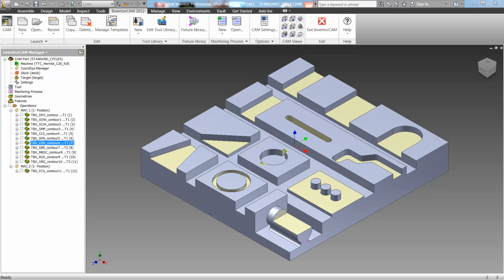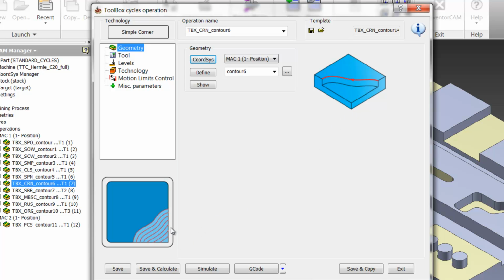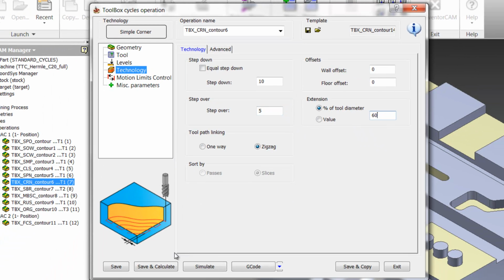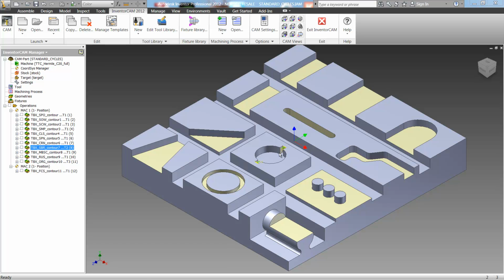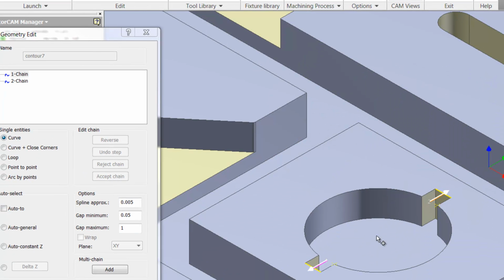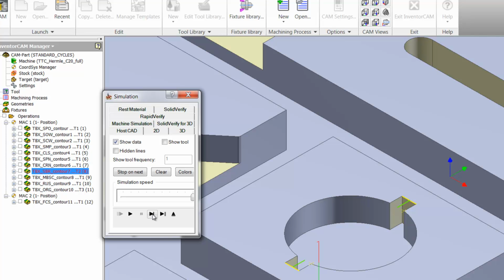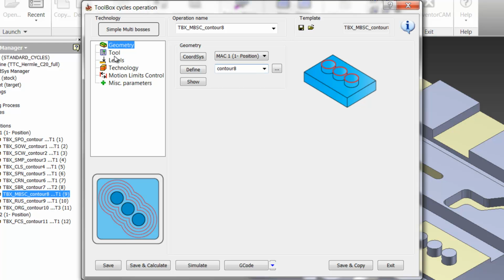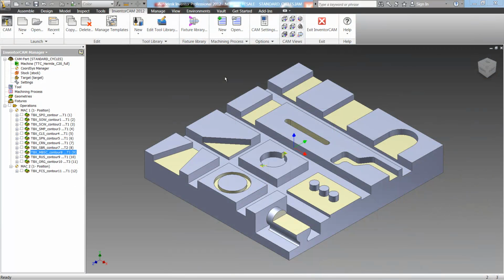Tool Box Part 3 IV WEB